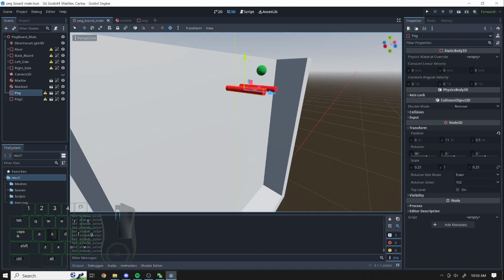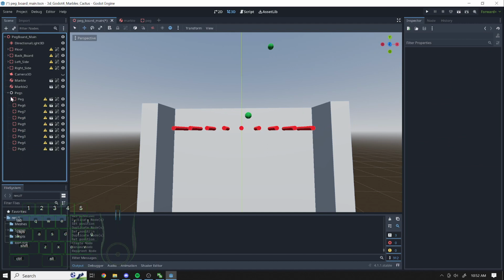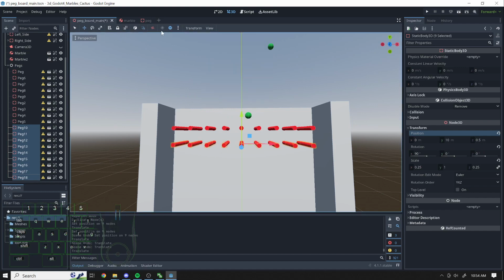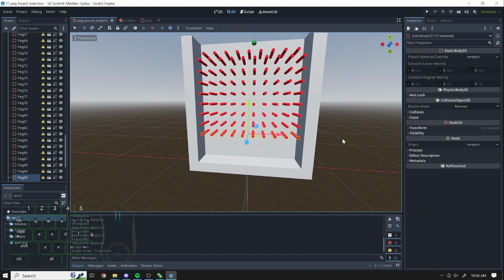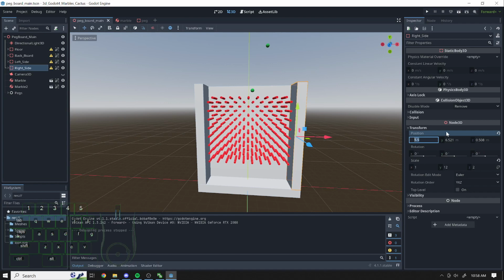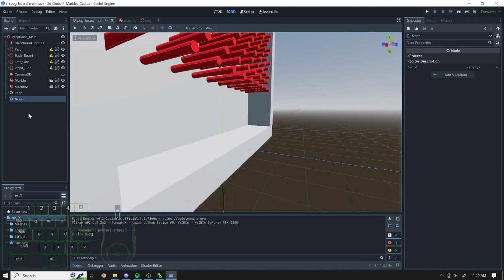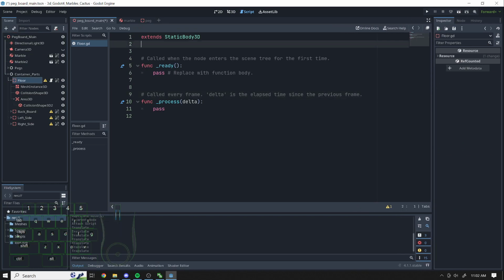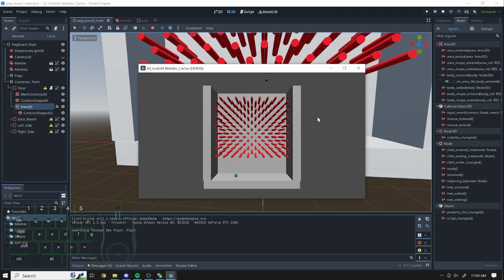009Adding Pegs Moving Marbles